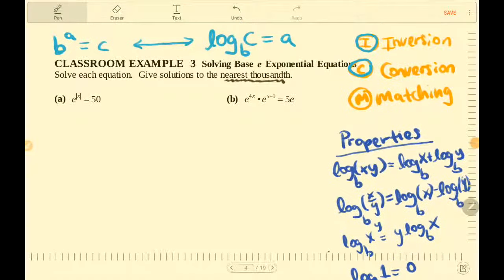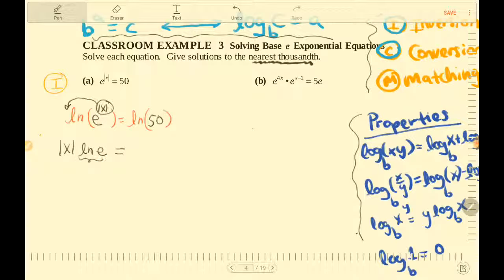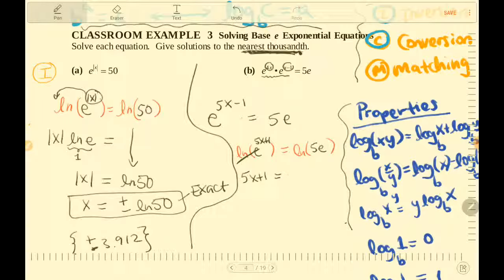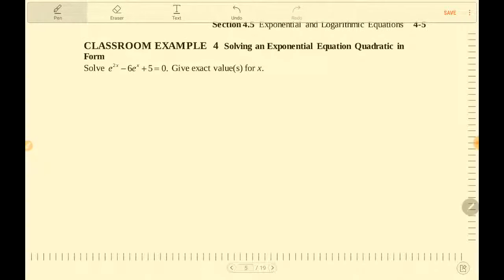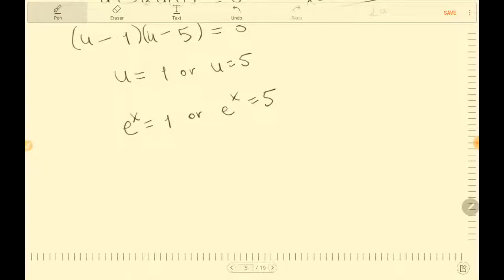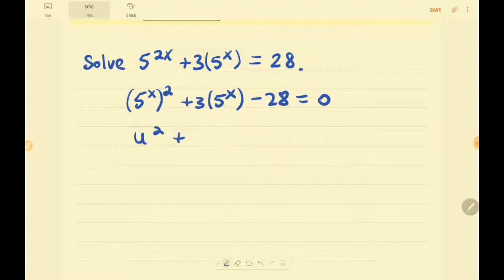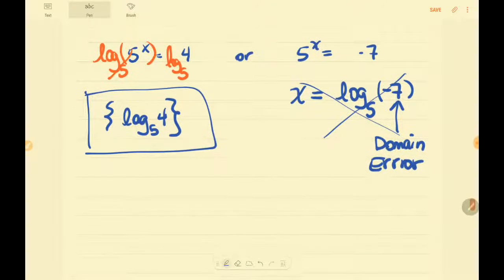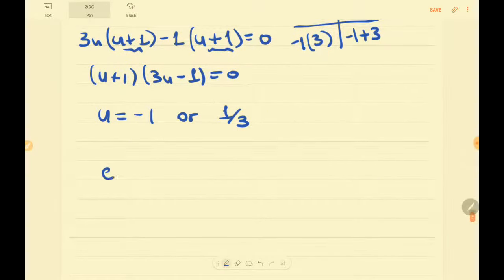Exponential Equations: Solve by Inversion (log of each side)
Use "inversion" to solve exponential equations of increasing complexity including quadratic in form.  Simplify, then invert the exponential expression; i.e., take the log of both sides to get x out of the exponent position.